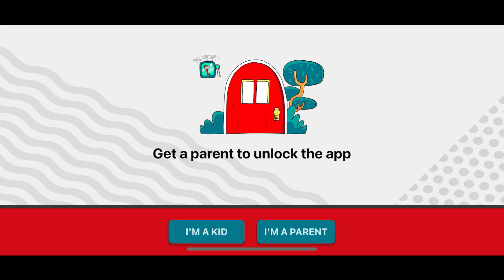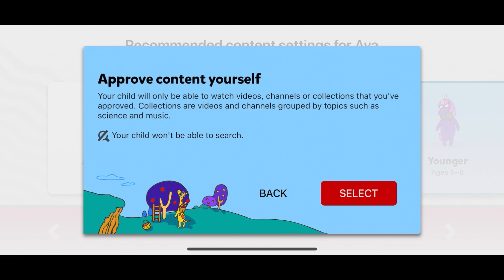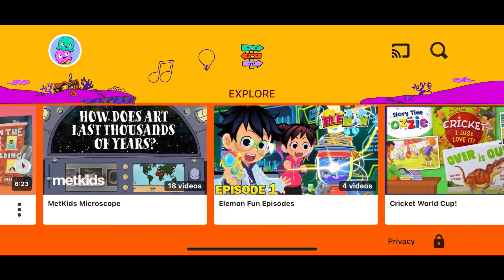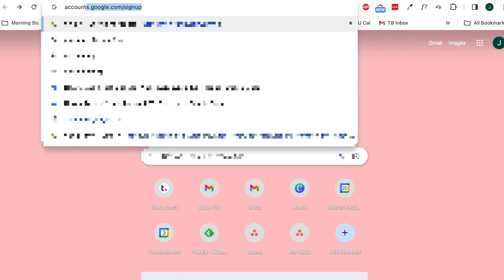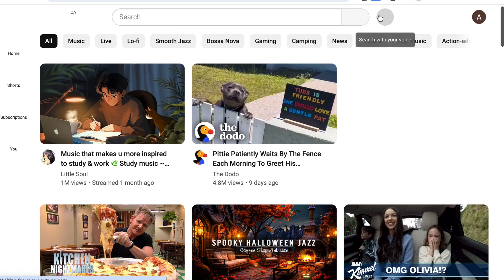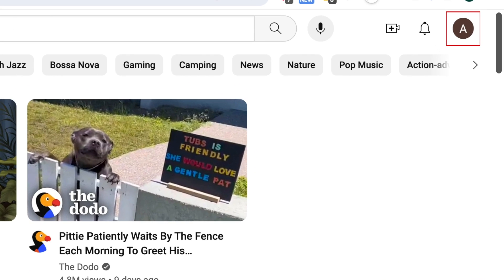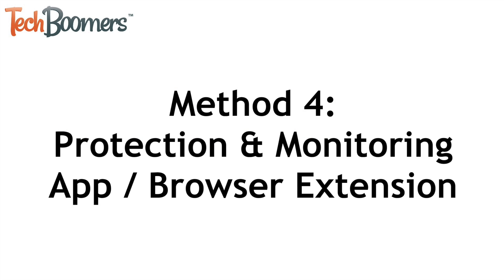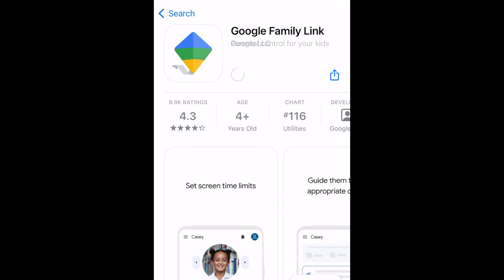How to Set Up YouTube Parental Controls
Want to ensure your children are safe when watching videos on YouTube? Watch this video to learn 4 ways to keep your children safe and monitor their activity while using YouTube.

Chapters
0:00 Intro
0:17 Use the YouTube Kids App
1:23 Create a Shared Google Account
2:01 Use YouTube Restricted Mode
2:35 Use Google Family Link
3:05 Learn More YouTube Tips & Tricks